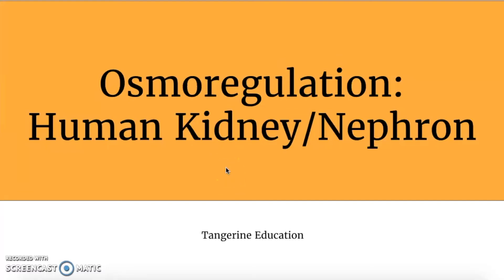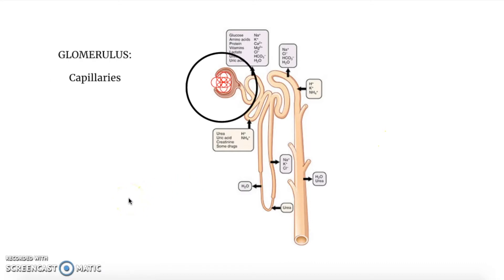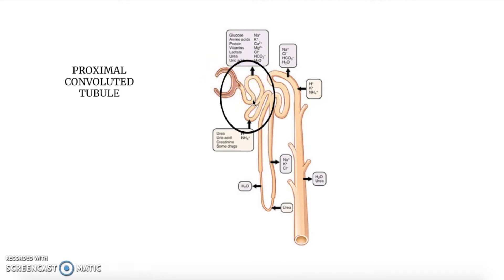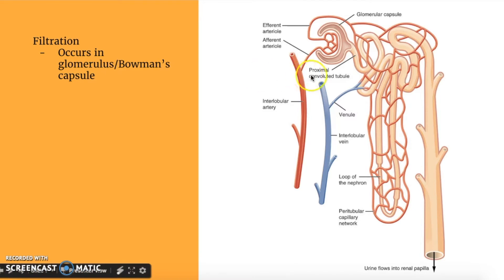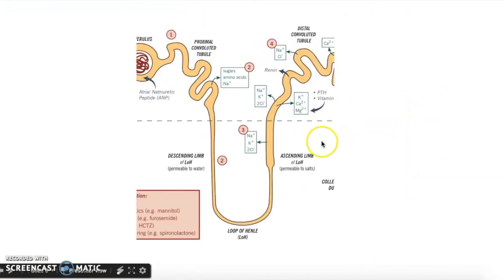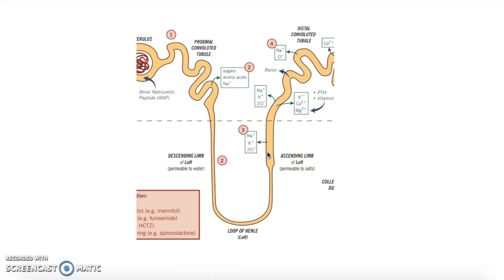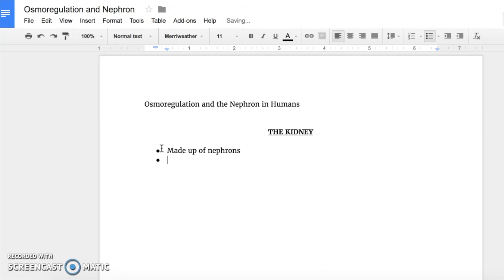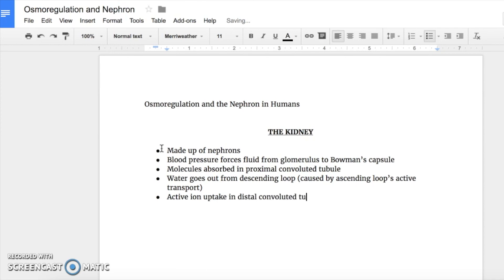Osmoregulation and the Nephron in Humans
This video further explains osmoregulation by showing the process that occurs in the human nephron.

TRANSCRIPT:
So, I’m kind of going over my previous video about osmoregulation, but today we’re focusing on the human kidney, which is the organ of osmoregulation and excretion. And here I’ve got a picture for you of what’s called the nephron, which is the smallest functional unit of the kidney. So you can kind of imagine that the kidney is made of all of these various structures, or nephrons, kind of like how your body is made up of various cells. It looks kind of confusing, but hopefully after watching this video, it’ll clear up some uncertainties about the whole process of osmoregulation.
Let me go ahead and label all of these for you first. This interesting conglomeration, I guess, of capillaries over here is called the glomerulus as a whole. And the thing surrounding it is what we call the Bowman’s capsule, since it’s kind of holding the glomerulus like a capsule would encase something. This U-shaped portion of the nephron is the “loop of Henle”, and you can actually see that this is one whole continuous tube. The first part of this before the loop of Henle is the proximal convoluted tubule, which, the name is quite appropriate seeing how convoluted it is, and the part after the loop is called the distal convoluted tubule. The distal convoluted tubule then leads on to a collecting duct, which is where the filtrate will begin its journey out of the body. Now these are just the basics of the nephron, and we’re going to dive in a little deeper to what each part of the nephron actually does.
So over here there’s a ton of blood pressure that’s basically forcing blood from the glomerulus into the Bowman’s capsule. This process is called filtration, and the filtrate coming from the glomerulus into the Bowman’s capsule contains a ton of valuable molecules, like vitamins, that we will need to extract. Now that the filtrate is in the Bowman’s capsule, it can move throughout the proximal convoluted tubule. So, what you’re going to see is that the proximal and distal convoluted tubules are kind of similar in function: the proximal convoluted tubule mostly absorbs molecules, such as glucose, amino acids, and sodium; meanwhile, the distal convoluted tubule is the one that reabsorbs sodium and chlorine. We also see a twin functioning mechanism down in the loop of Henle: the descending loop reabsorbs water, while the ascending loop pumps ions into the surrounding fluid which we call the interstitial fluid. But this doesn’t just happen all by itself. The salts in the loop of Henle are being actively pumped into the interstitial fluid to make the ion concentration here higher, meaning it’s becoming more and more hypertonic compared to the fluid in the loop. And remember, hypertonic just means that the concentration of solutes is higher. So now that the interstitial fluid is hypertonic to the fluid inside the loop, water will naturally diffuse into the interstitial fluid, and this happens in the descending loop of Henle. The reason why this occurs is because the descending loop is only permeable to water, meaning only water can pass through, while over here in the ascending loop, only ions can pass through. So what this totals up to is a very clever biological way of getting our bodies to reclaim water that would otherwise be excreted through urine.
Alright, so here’s a recap of what really goes on in your kidney: it’s made up of functional structures called nephrons, and each of these nephrons has multiple parts that do different things. A high amount of blood pressure forces the blood from the glomerulus into the Bowman’s capsule, in which filtration occurs and the filtrate is passed through the proximal convoluted tubule. Molecules are absorbed throughout this portion, and then water diffuses out from the descending loop of Henle. This is caused by the active transport of salts out of the ascending loop into the interstitial fluid, which causes the interstitial fluid to become hypertonic to the fluid inside the loop. Finally, in the distal convoluted tubule, more ions are absorbed through active selection, and from there, the remaining fluid begins its way out of the body.